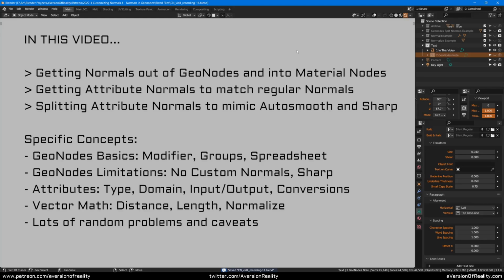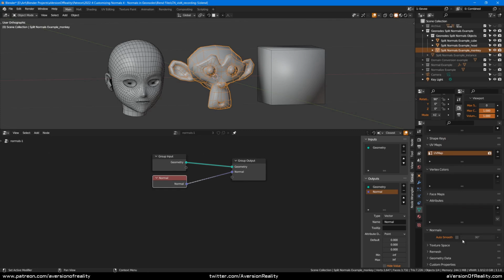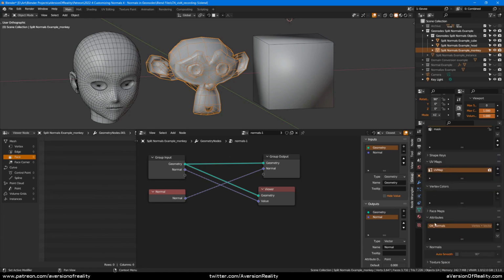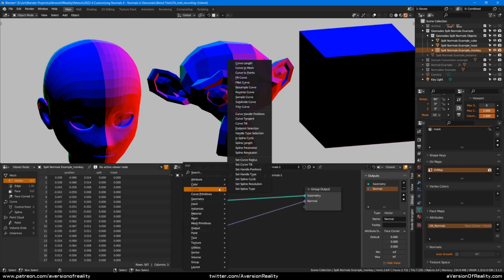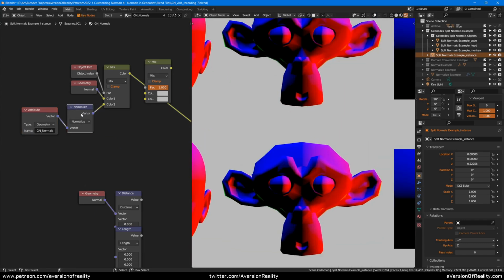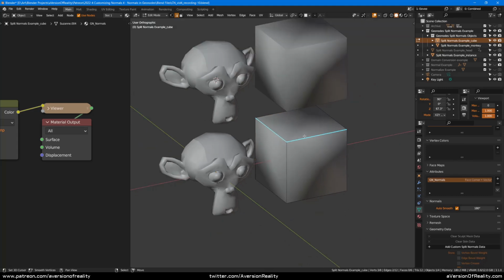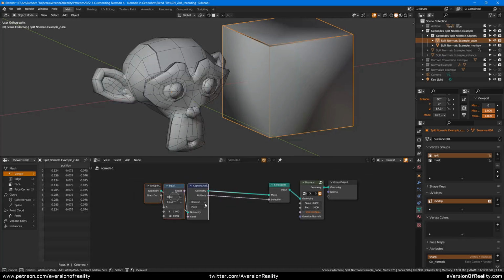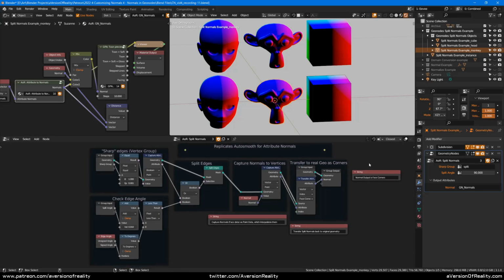Customizing Normals - 4: Getting Normals from Geometry Nodes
How to get Normals from Geometry Nodes in Blender 3.1. GeoNodes don't currently support the Custom Normals we are used to. We can use the Attribute system to get Normals from our mesh and pipe them into our Material, but we need the correct setup or they won't work right. And if we want things like Sharp or angle based edge splitting, we need to create them ourselves.

The Node groups are fairly simple and are shown at the start. They are also available for download below. This video goes into a lot of detail on basics of the Geonodes setup since most people are not familiar with them yet. And there's a lot of info about Normals and Interpolation, and issues that arise. You don't need to know all that to use these groups, but understanding it all will help you avoid problems when building more complex setups.

Topics:
- Getting Normals from GeoNodes into Material Nodes
- Getting Attribute Normals to match regular Normals
- Splitting Attribute Normals to mimic Autosmooth and Sharp

Specific Concepts:
- GeoNodes Basics: Modifier, Groups, Spreadsheet
- GeoNodes Limitations: No Custom Normals, Sharp
- Attributes: Type, Domain, Input/Output, Conversions
- Vector Math: Distance, Length, Normalize
- Lots of random problems and caveats

NOTE: I didn't cover Object Transforms, so these Attribute Normals won't be changed by Object level Rotation/Scale, only mesh level deforms like rigging. We'll cover Object level transforms later.

Blog posts for this series. Updates will be here!

Timestamps:

00:00 - In this video...
01:56 - Node Group Overview
06:30 - 1: Geometry Nodes basics
10:38 - 2: Understanding Attributes
19:49 - Creating Generic Attribute Normals
25:45 - 3: Explaining Attribute Type and Domain
32:54 - 4: Vectors and Normalize
41:27 - Troubleshooting differences
45:35 - Interpolation problem example
49:51 - 5: Backface Invert
51:33 - 6: Split Normals
53:20 - Split Sharp
01:04:12 - Angle Split
01:09:00 - 7: Transfer Split Normals
01:11:58 - Use Limit Surface/float precision issue
01:14:44 - Outro